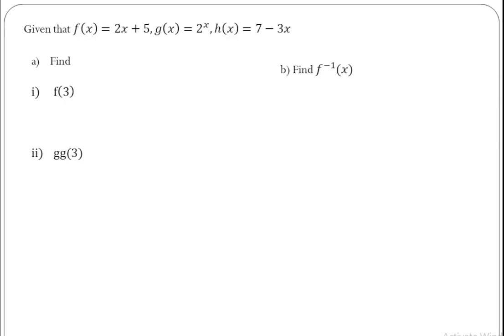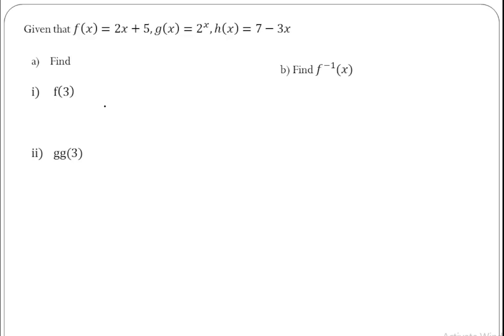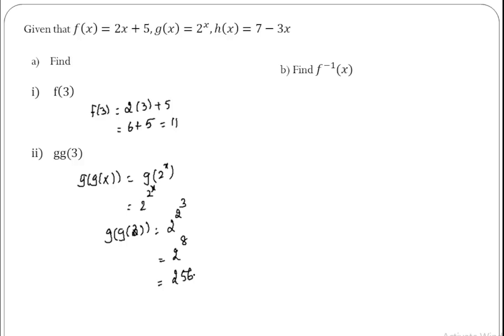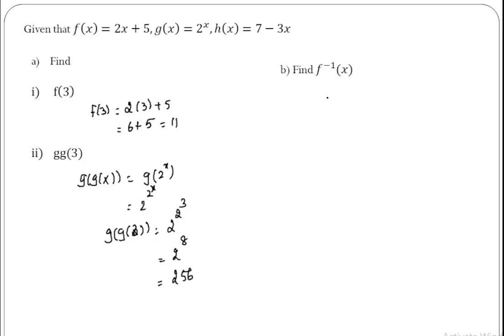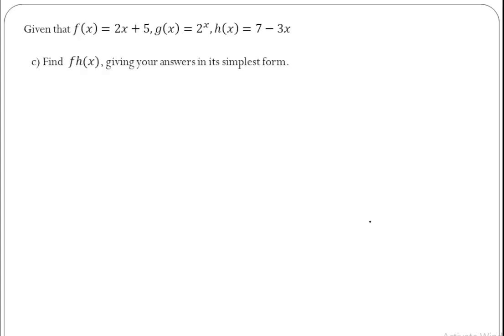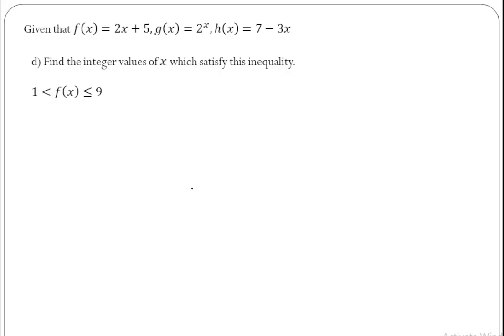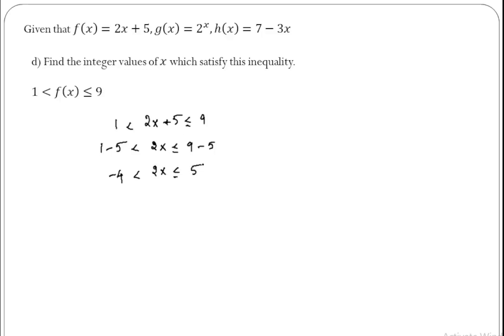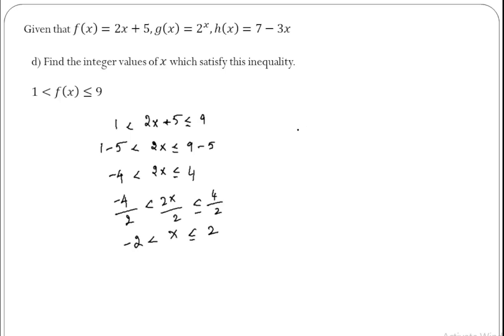Function math highersecondary examstylequestion inversefunctions compositefunctions igcse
In this video, we discussed a problem on IGCSE exam style question in the concept of the composite function and inverse function.